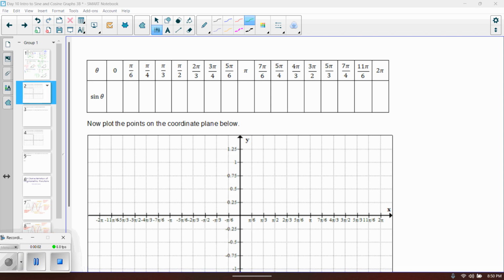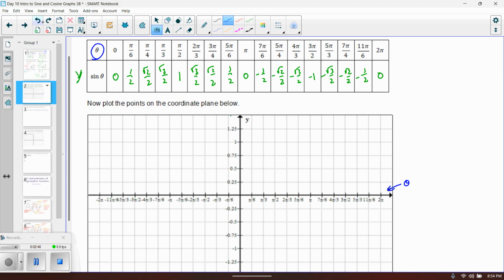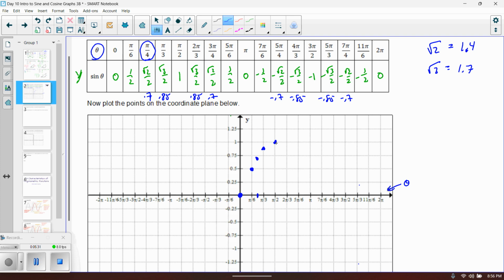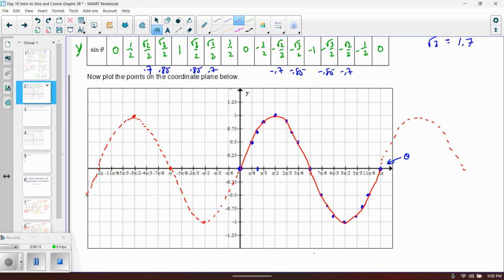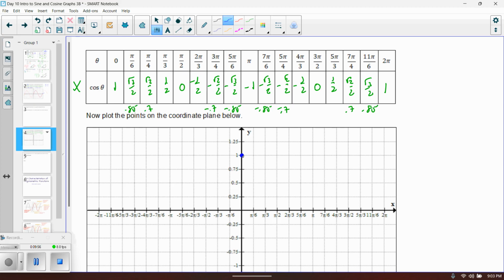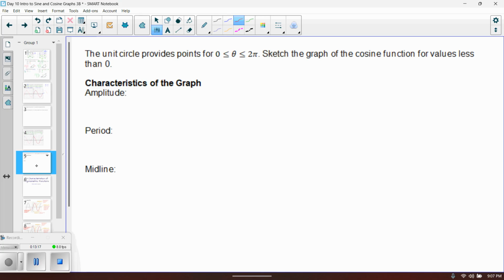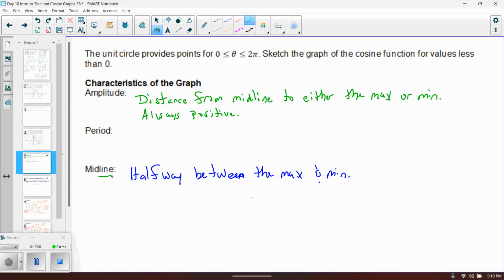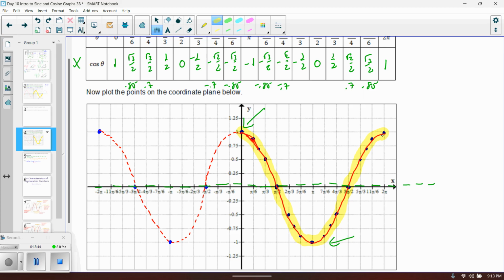May 27 Developing Sine and Cosine Graphs